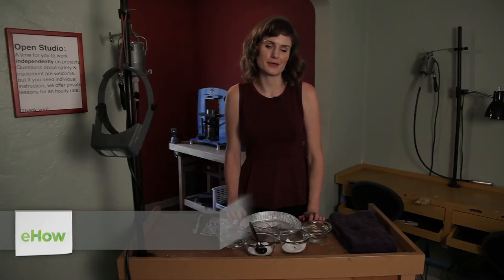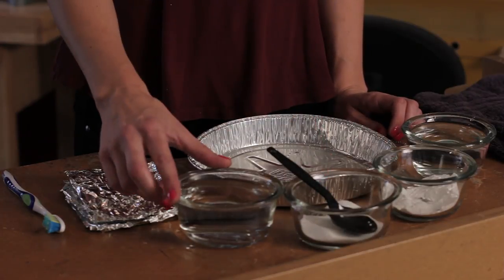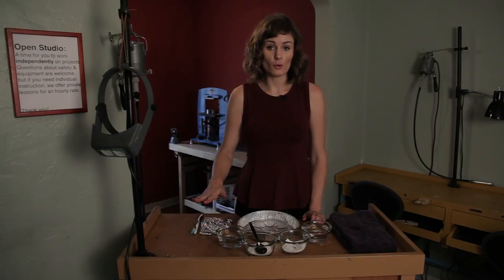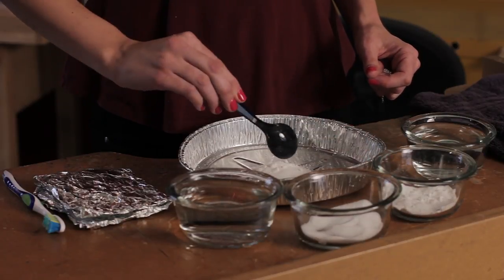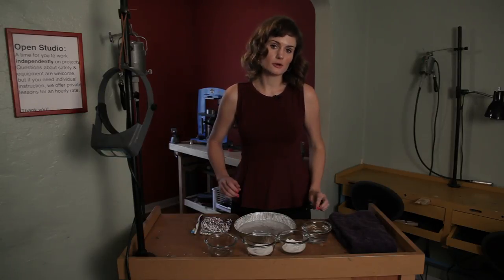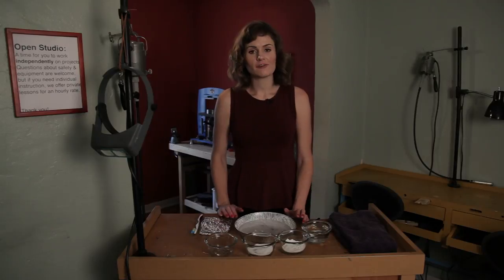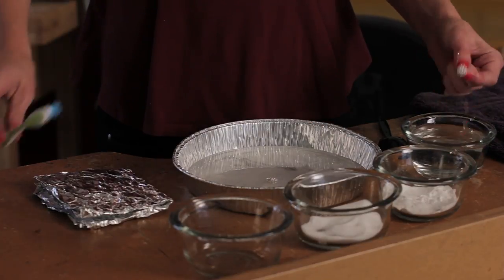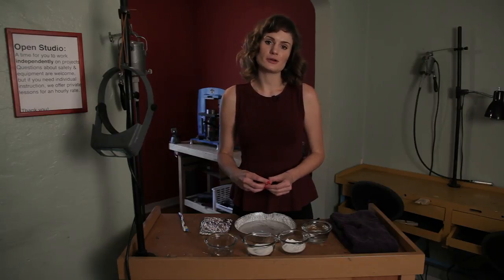How to Reverse Oxidation on Silver Jewelry : Jewelry Making & Maintenance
Reversing oxidation on silver jewelry requires a few key ingredients like baking soda, table salt and a few other items you likely already have. Reverse oxidation on silver jewelry with help from an experienced jewelry professional in this free video clip.

Bio: Johanna Ingram received her Bachelor of Arts degree from the University of Arizona in 2007.

Series Description: You can save a great deal of money both by taking care of your jewelry in the right ways and performing any repairs that need to be made on your own. Get tips for today's jewelry maker with help from an experienced jewelry professional in this free video series.